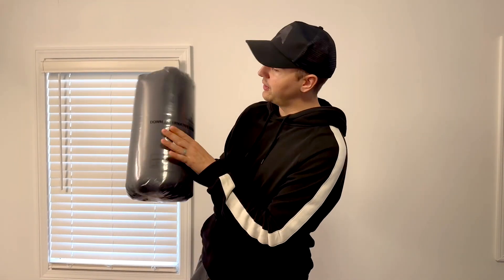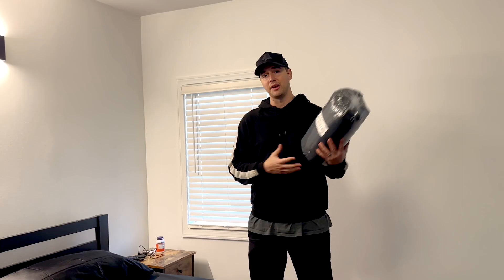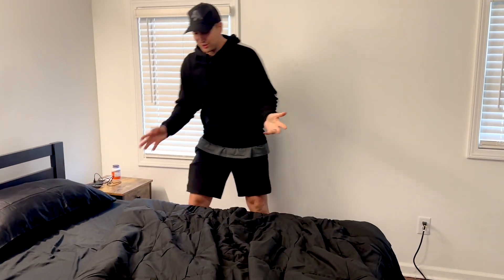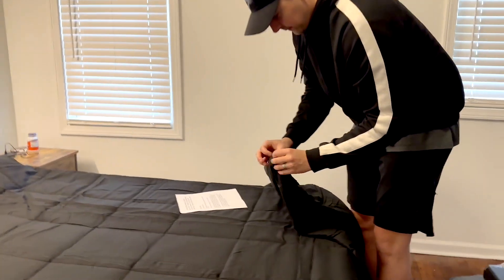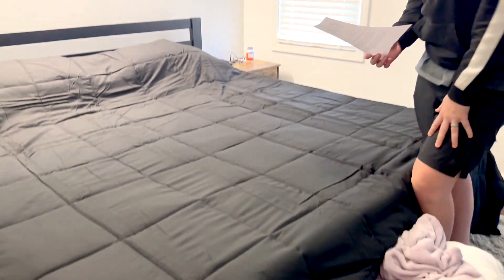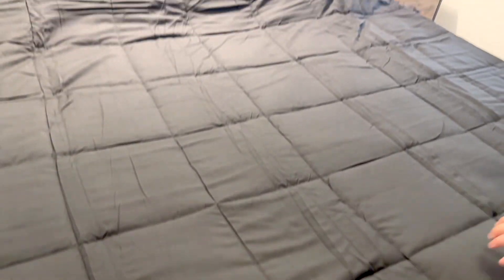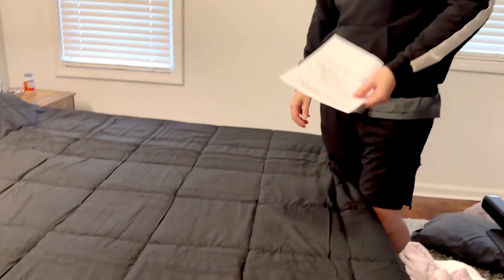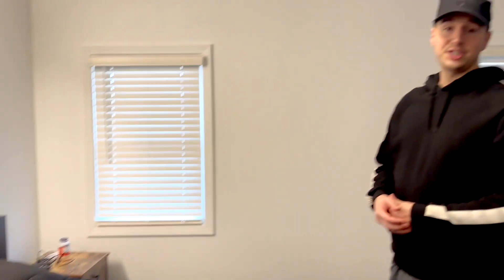Cosybay Down Alternative Comforter (Black, King) - Duvet Insert, Corner Tabs, 102x90 - User Review